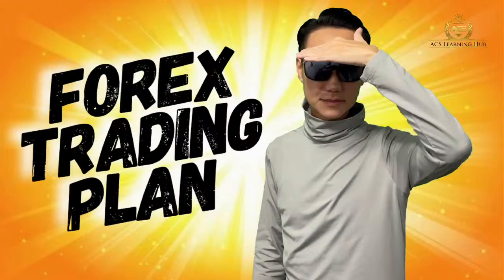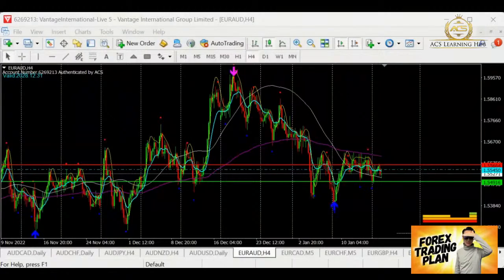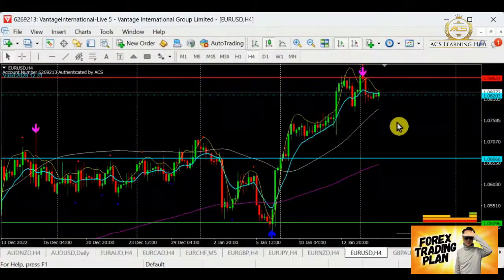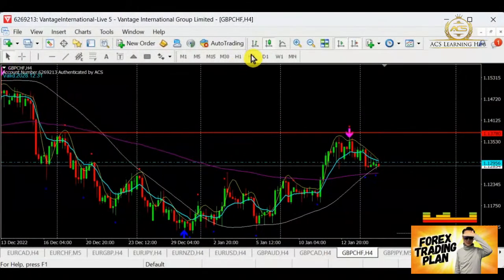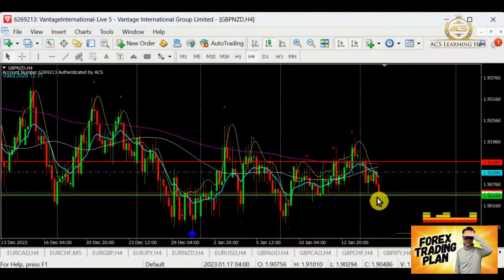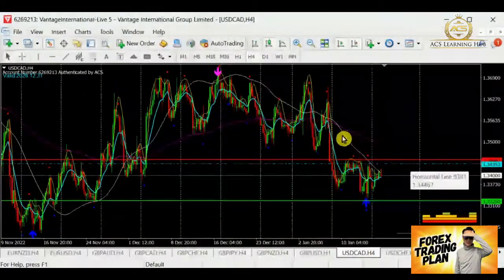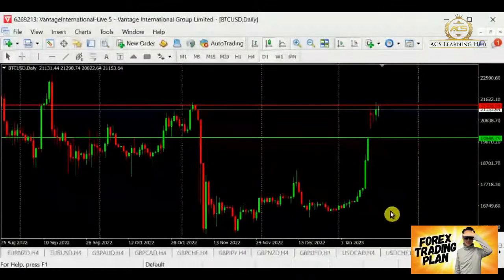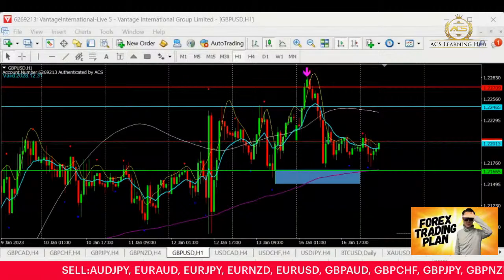Forex Trading Plan | 2023 Jan 17th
Timestamp
0:00 Introduction
0:03:58 AUDJPY
0:05:18 EURAUD
0:06:37 EURJPY
0:07:40 EURNZD
0:08:22 EURUSD
0:09:26 GBPAUD
0:11:18 GBPCHF
0:12:15 GBPJPY
0:13:10 GBPNZD
0:16:22 USDCAD
0:17:32 USDCHF
0:18:50 USDJPY

Summary Picks to SELL:
SELL:AUDJPY, EURAUD, EURJPY, EURNZD, EURUSD, GBPAUD, GBPCHF, GBPJPY, GBPNZD, USDCAD, USDCHF, USDJPY.